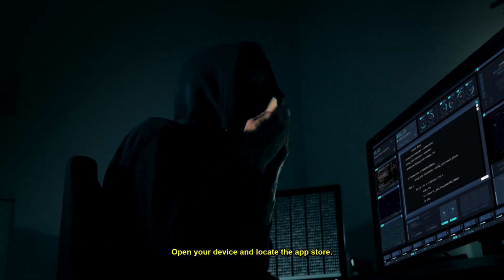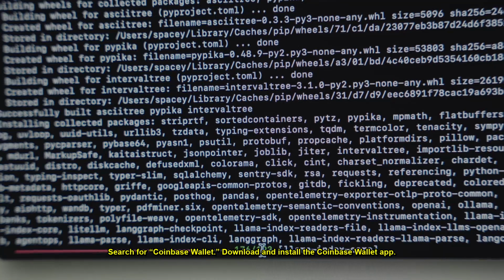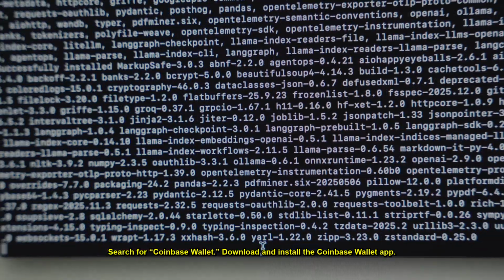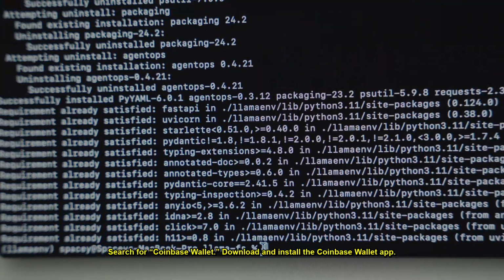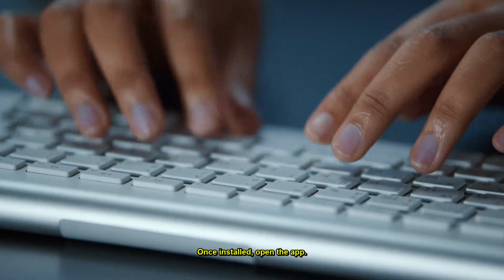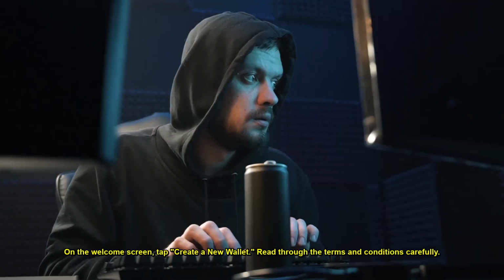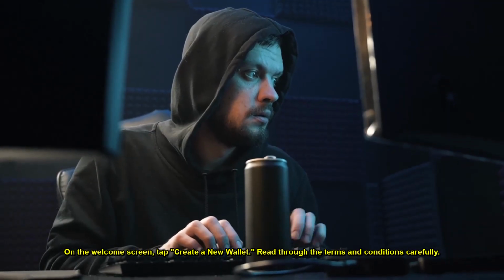How to Activate Coinbase Wallet - Easy Tutorial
Unlock the full potential of your cryptocurrency journey with our easy tutorial on how to activate your Coinbase Wallet! In this step-by-step guide, we'll walk you through the activation process, ensuring you can securely store, send, and receive your digital assets with confidence. Whether you're a beginner or looking to refresh your knowledge, this video covers everything you need to know.